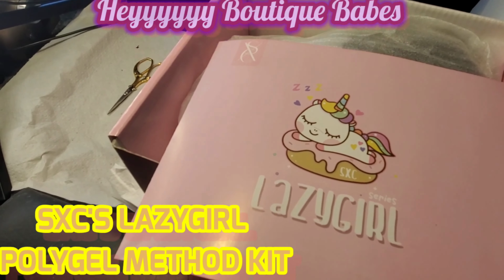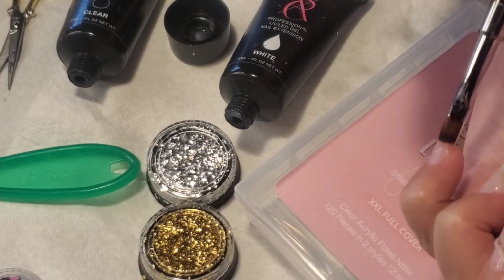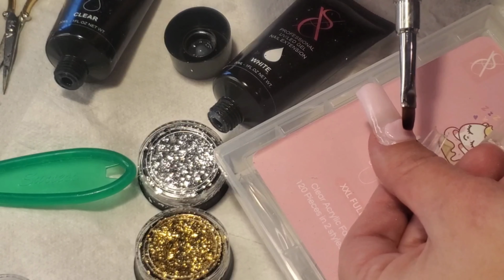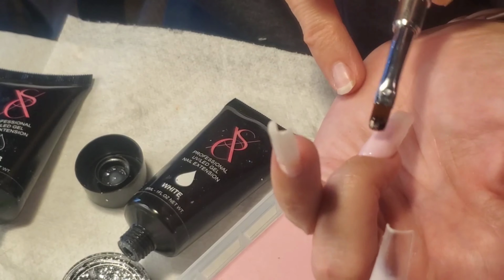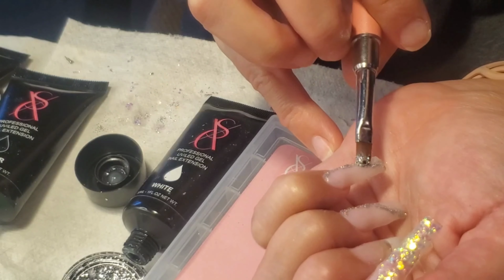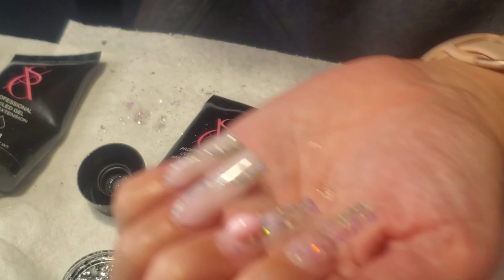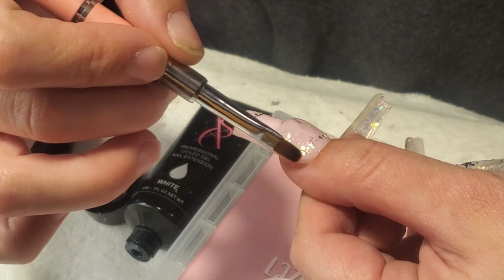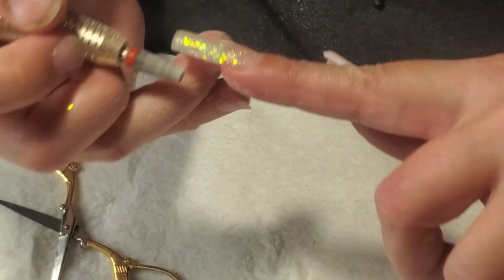SXC'S "LAZYGIRL POLYGEL KIT" ♡BABY BOOMERS♡GLITTER OMBRE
Hello Everybody, welcome back Boutique Babes! I hope everyone enjoys this design and takes advantage of SXC's sale right now. I have left the links below for this and other important nail goodies. I hope everyone has a great and blessed day. Please be good to each other and remind the people you love that you love them everyday. ❤ 💕 💗 💖 ♥

All In Beauty Nail Art Form,...

SXC'S LAZYGIRL METHOD POLYGEL KIT:

SXC Cosmetics P-11 Lazy Girl...

SXC'S ZODIAC 1 POLYGEL KIT:

SXC G-12 Polygel Nail Kit Zodiac...

AUTUMN LEAVES DECORATION GLITTERS FOR NAILS:

US $2.39  40%OFF | Autumn Holographic Leaves Nail Glitter Sequin Sparkly 3D Laser Flower Chameleon Flakes Polish Decororation Nails Accessories

50PC OF 100/180 GRIT HALF HANDFILES:

US $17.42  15%OFF | 50Pcs Grey Nail File 80/100/150/180/240/320 Washable Double Side Sanding Buffer Block Files For UV Gel Polish Manicure Tools

50CT PEEL & STICK HANDFILE REFILLS:

US $7.69  5%OFF | New Grey Metal Nail File Calluses Remover Manicure Nail Art Stainless Steel Handle Sand Paper With 50 pcs Replacement Sand Paper
2PK OF CARBIDE TAPERED CONE BITS:

US $9.00 | 2pcs - Small Cone Bit - Fine (F-1340108/1310108) - Gold/Silver- WILSON Carbide Nail Drill Bit